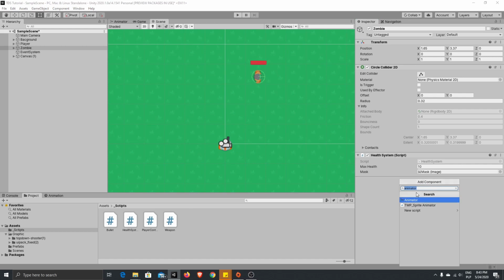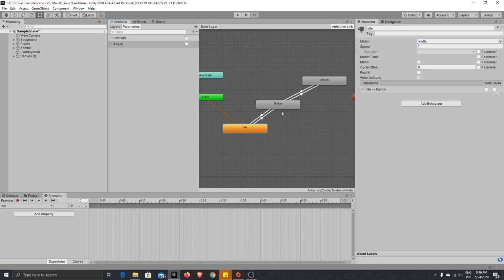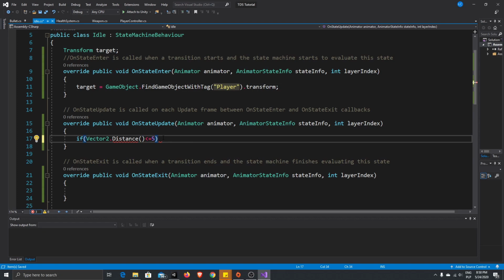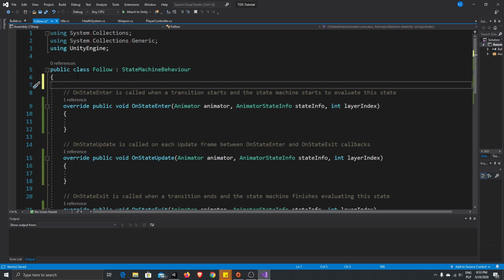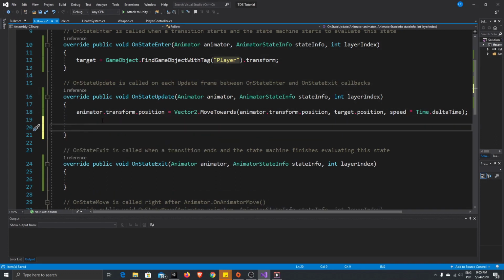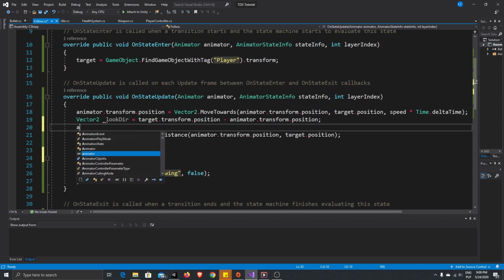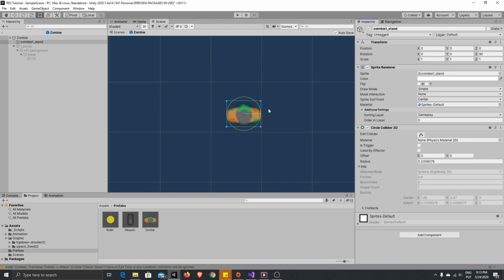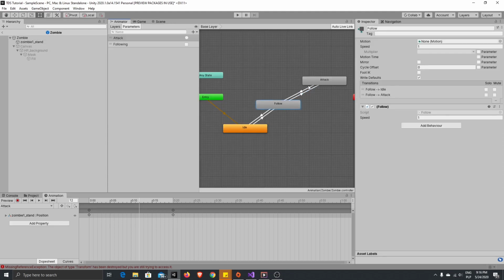Unity Top Down Shooter Tutorial - part05 - EnemyAI - Zombie , Finite State Machine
Learn how to make your own Top Down Shooter game using Unity! In this Episode i will show you how to create EnemyAi using Finite State Machine.